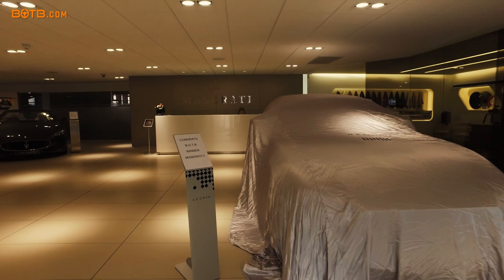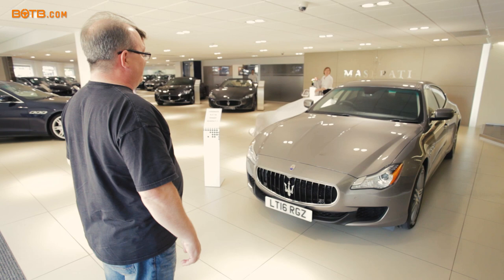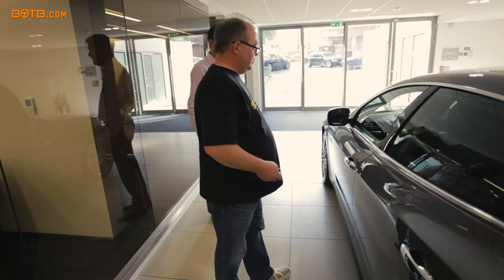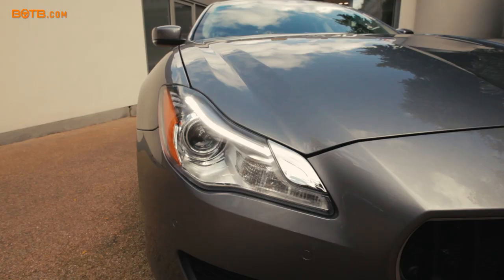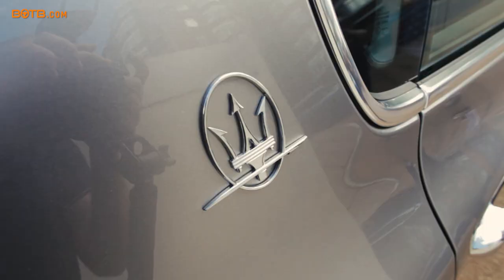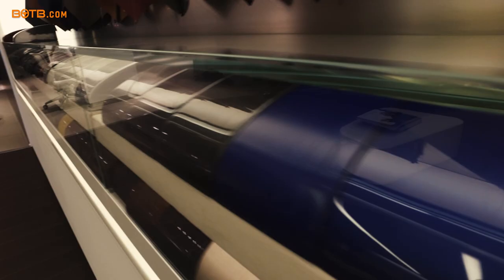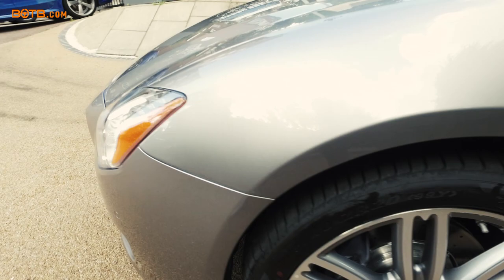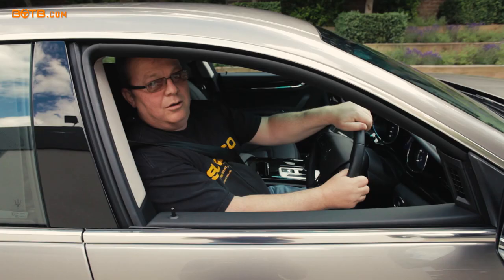Winner Matt Smith collects his Maserati Quattroporte!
Matt Smith actually won a Porsche Panamera with BOTB just a few weeks back, but as Porsche are no longer taking orders for the Panamera, he's opted for a Maserati instead! Specs include Grigio Metallo paint, 20” polished urano alloys, black leather interior, kick-activated tailgate and chill box.

You could be next!